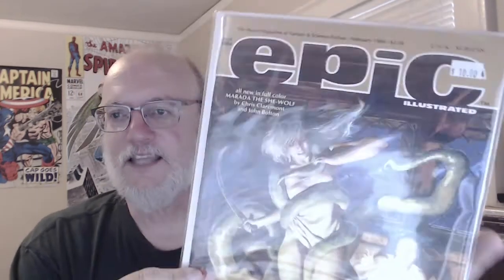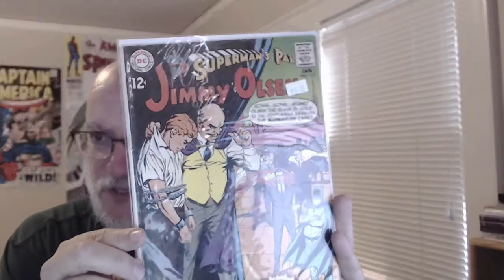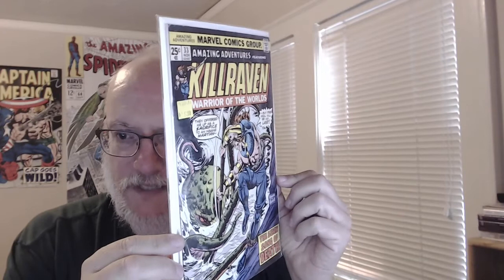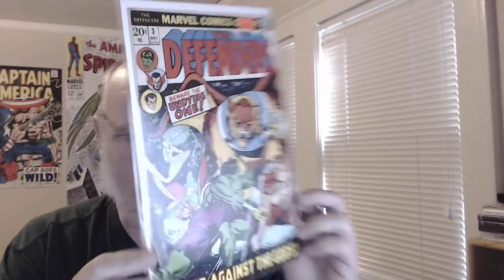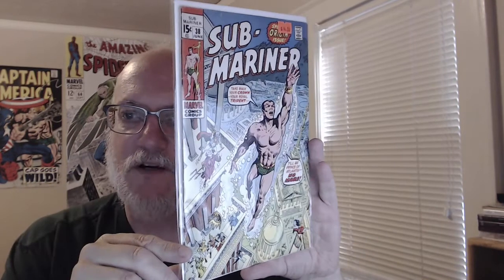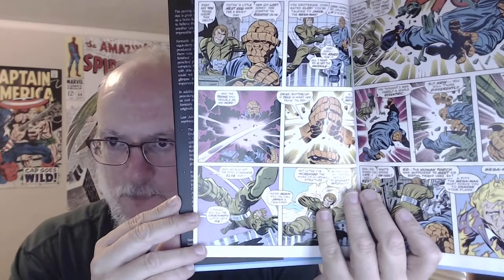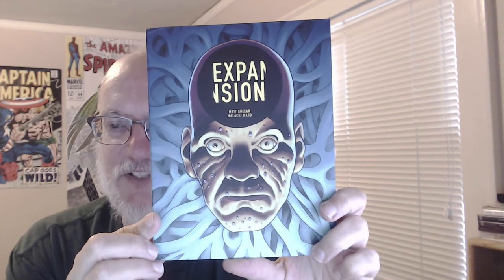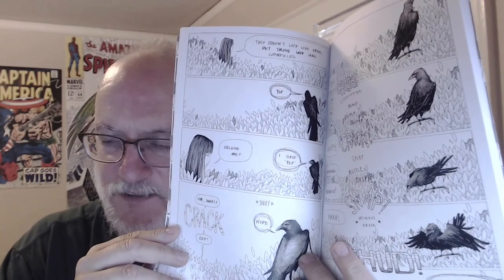Rose City Comic Con Back Issue Haul